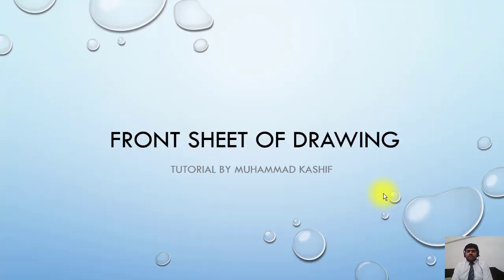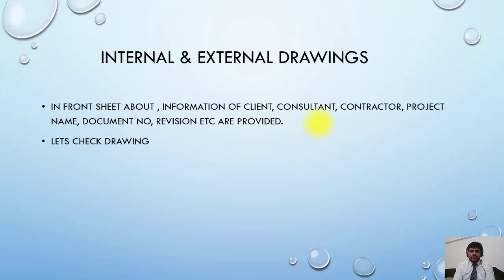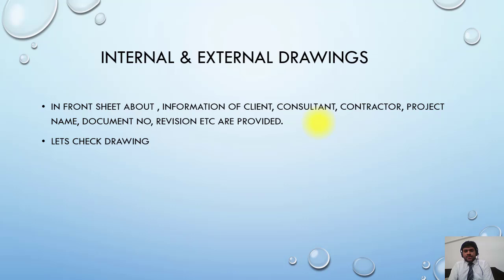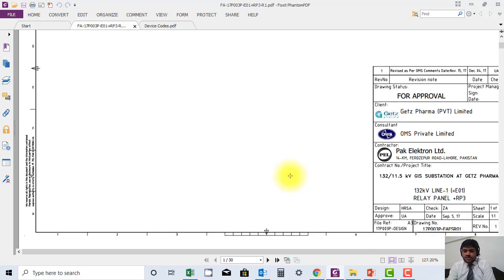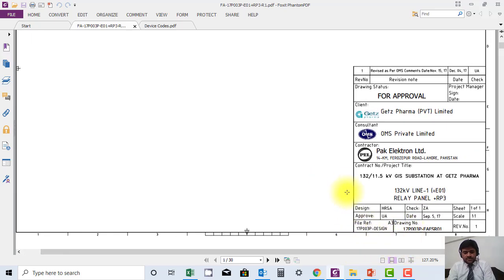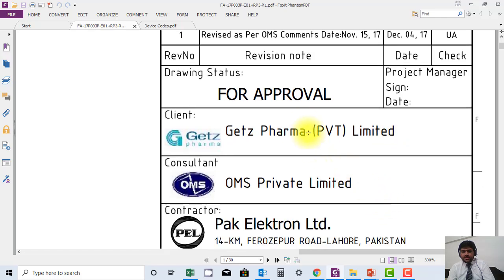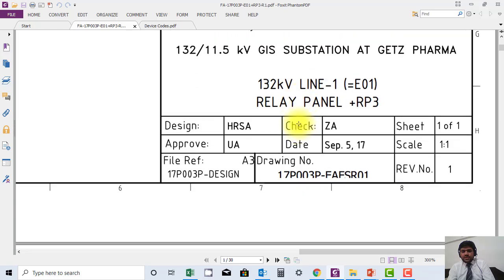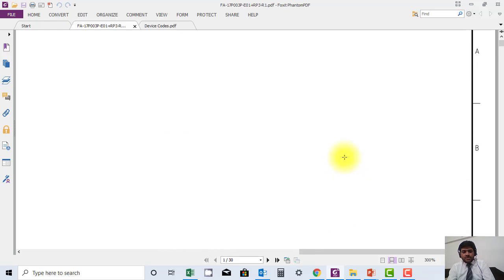5 Front Sheet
Front Sheet